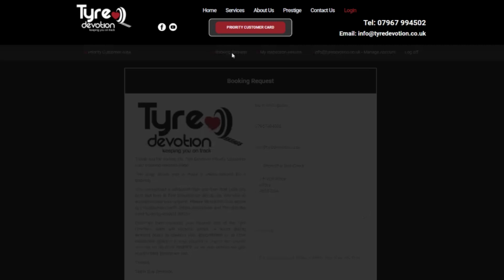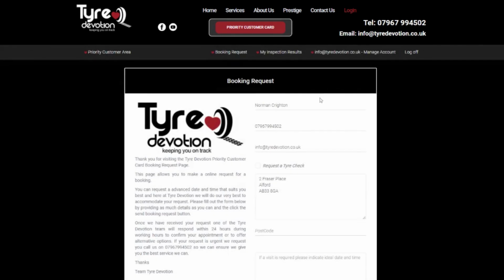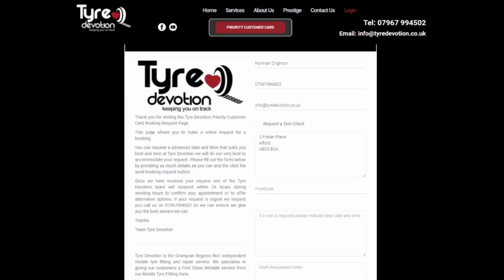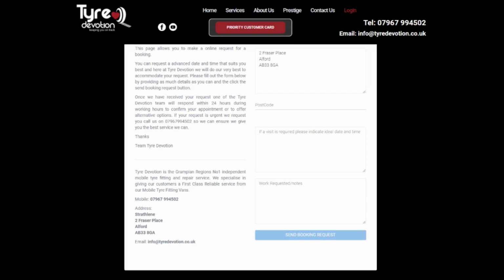Priority Card Customer Booking request Tutorial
This is a Tutorial Video For Tyre Devotion Priority Card Holders on the Booking Request Area within the Customer Area once you are logged in.